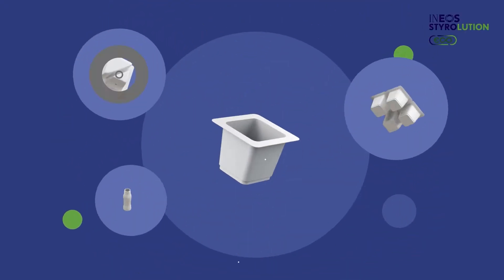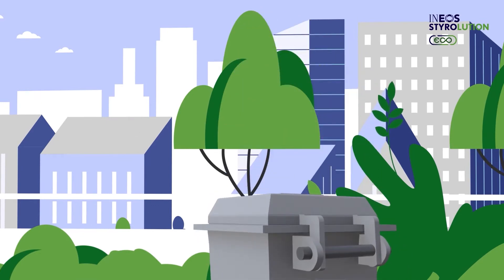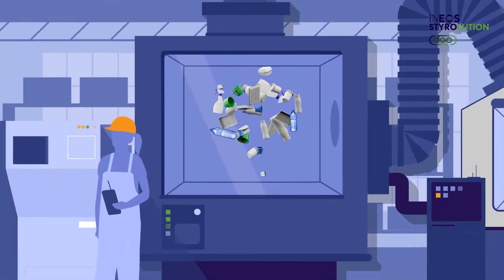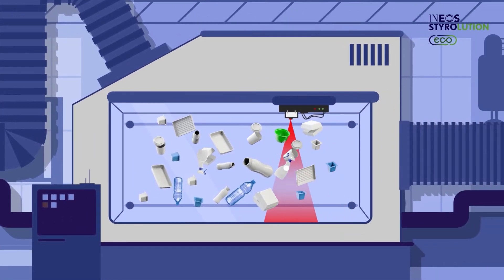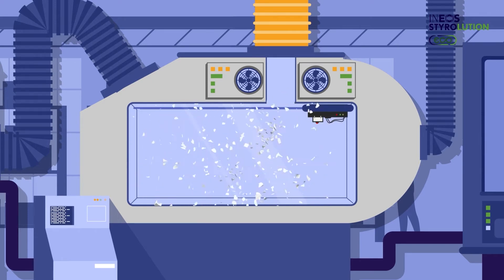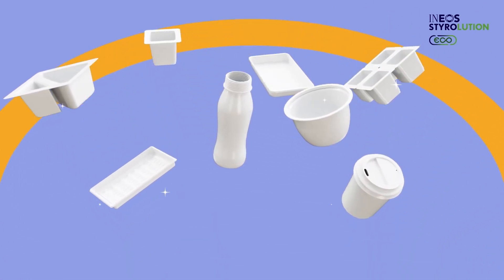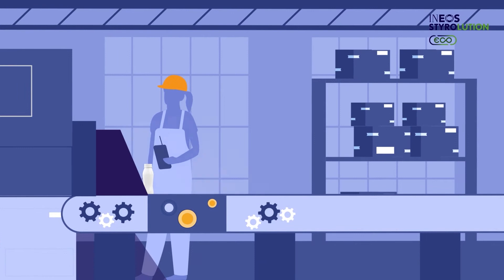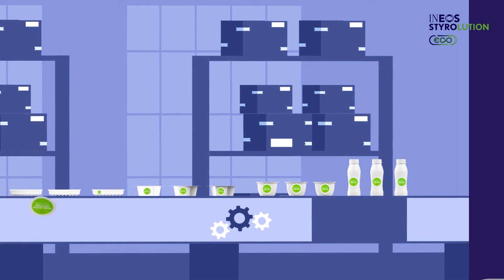Mechanically recycled polystyrene: taking the single out of single-use food packaging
INEOS Styrolution has combined state-of-the-art sorting technology with our game-changing super-clean process to provide 100% post-consumer recycled polystyrene. With exactly the same high quality and performance as the original product, this mechanically recycled polystyrene  is suitable for food contact applications, thus making it the ideal choice for packaging applications such as food trays and dairy products. (English)